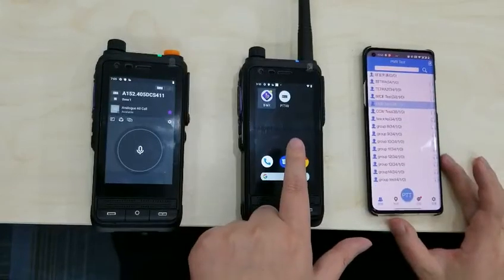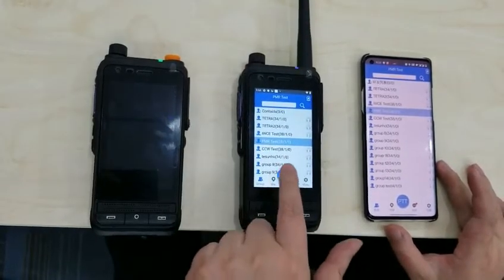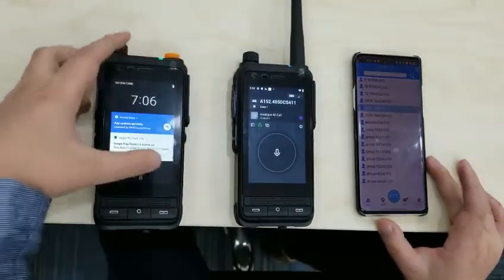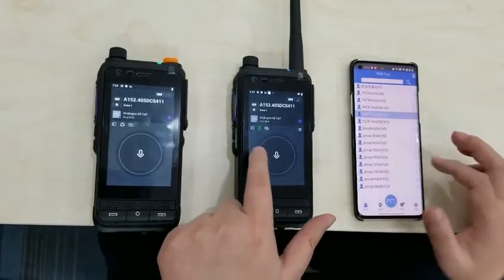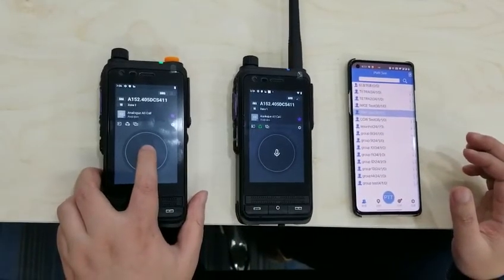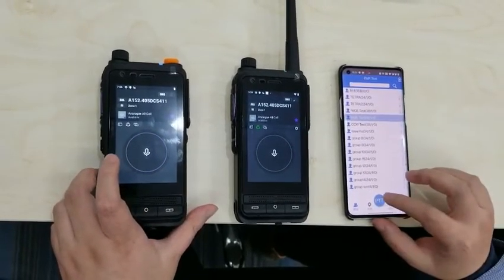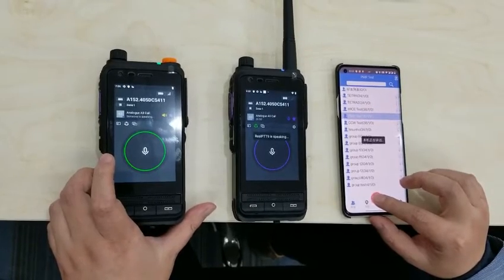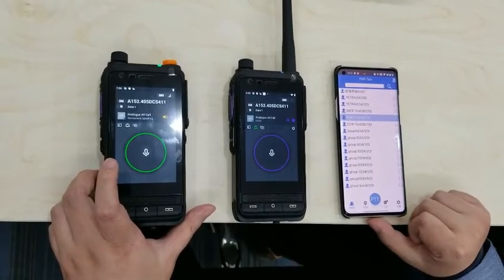PTT4U Crosslink Repeater Package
Our RF gateway is based on the S900A+ Transceiver, running the PTT4U Gateway software. It will allows to interconnect your PTT4U network to your legacy RF network. You can use DMR or analog FM, with PL tones, DCS.